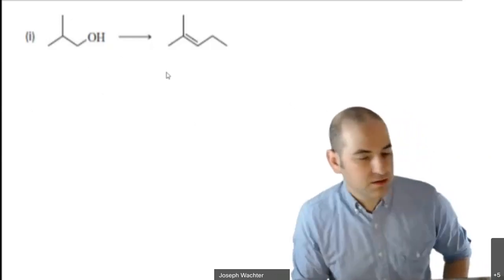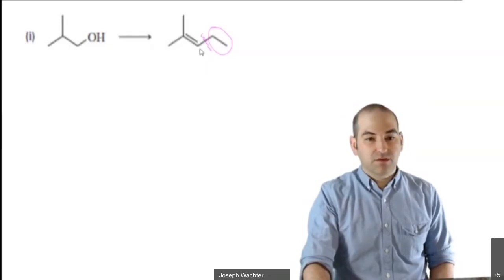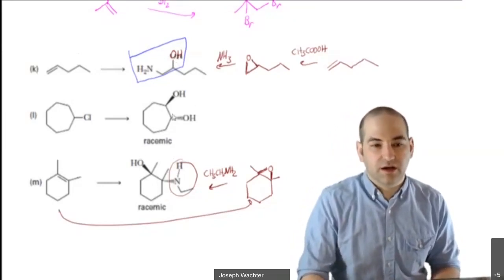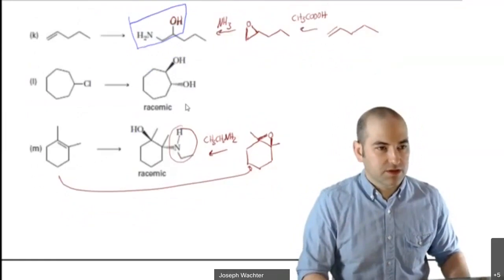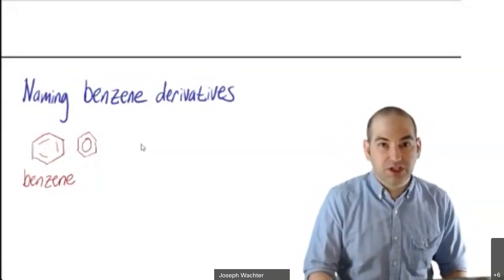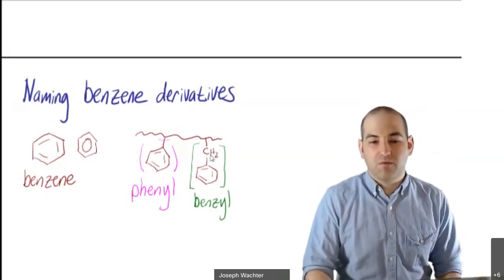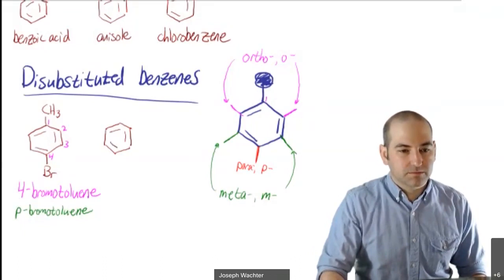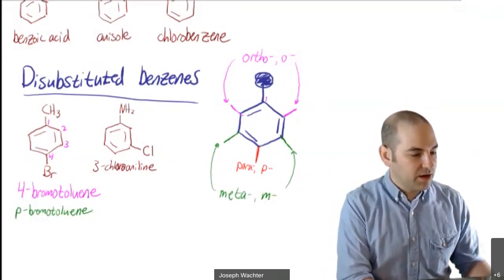CHM 201 - Benzene derivatives; electrophilic aromatic substitution